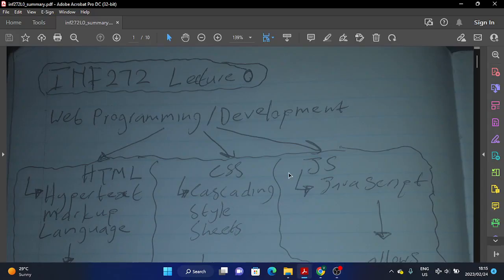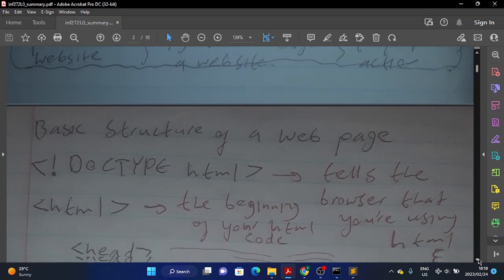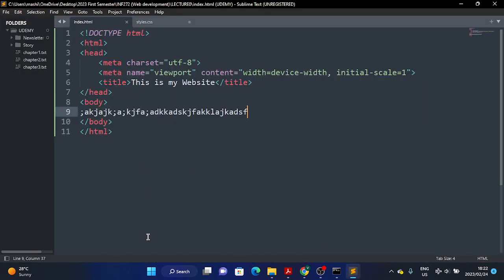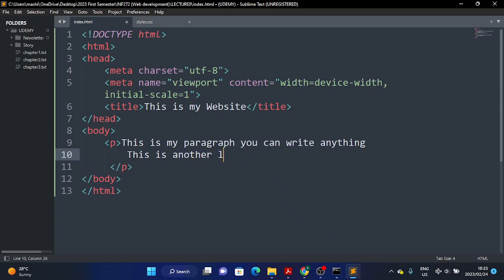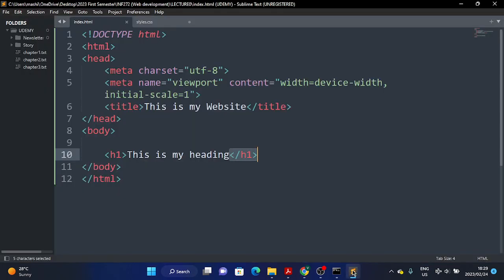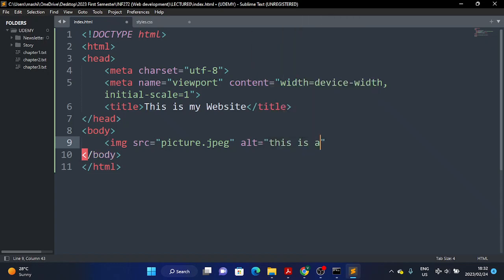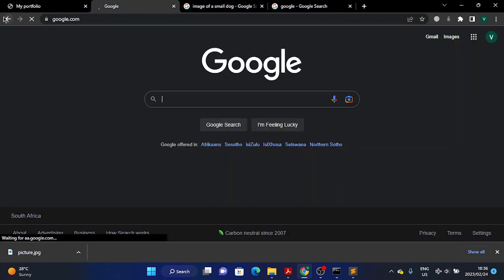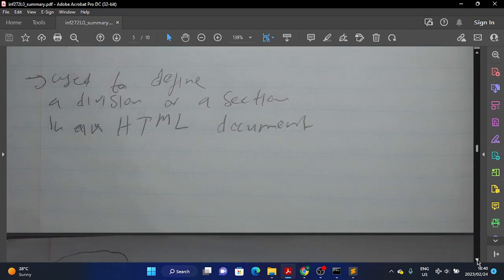INF164 WEB DEVELOPMENT PART 0